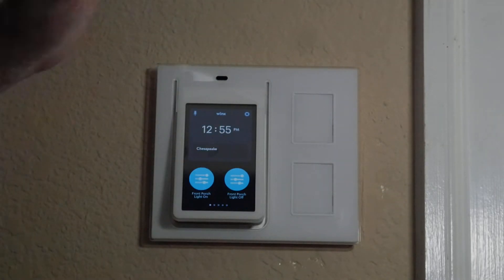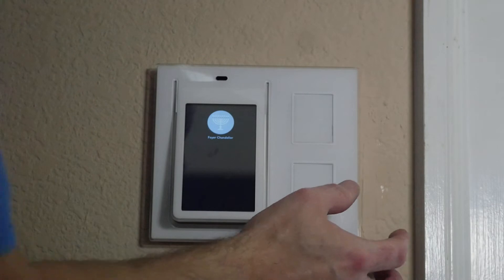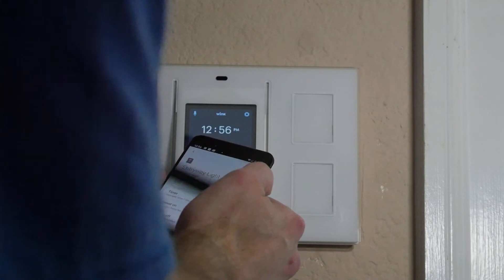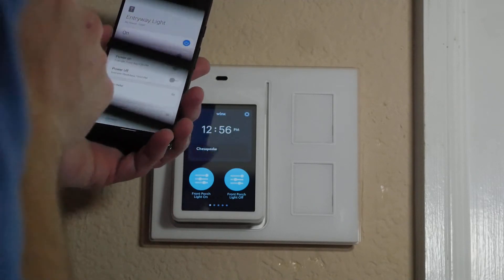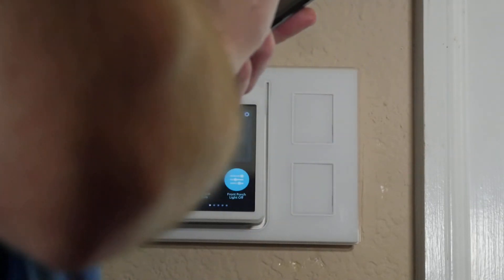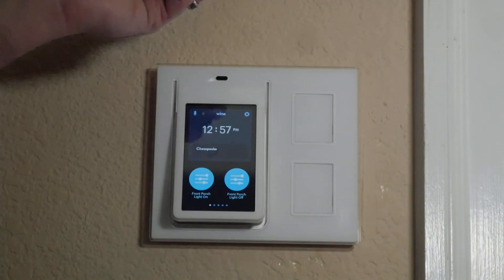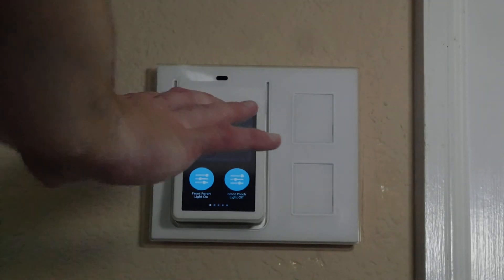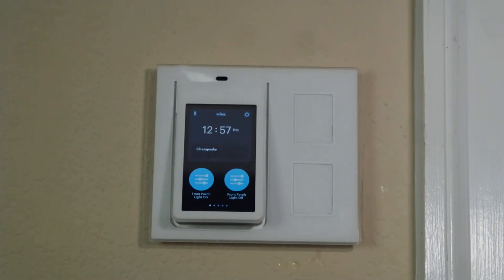Wink Relay Reliable Hack SmartThings Integration 2020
Who does not love the Wink Relay?

But if you moved to SmartThings, you are as frustrated as a groundhog!

Yes, with this simple DIY hack.. "IT WORKS", and it is reliable.

Step 1: Purchase an Aeotec Dual Nano Switch
Step 2: Install Dual Nano Switch using the WInk Relay Lights as the "switch"
Step 3: Enjoy your Wink Relays until Will.I.AM decides to care about Wink

Another option is to Root your Wink Relay (read the BETA Wink Relay SmartThings Integration on the SmatThings Forum)